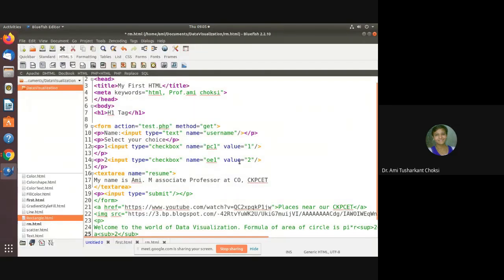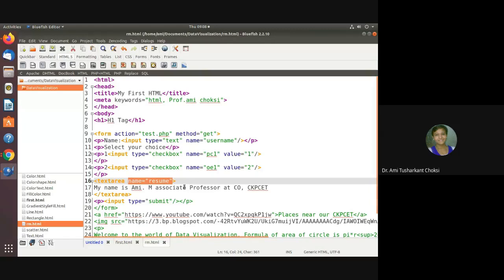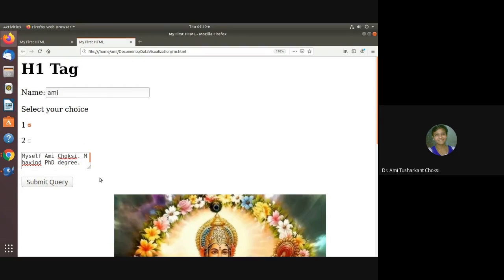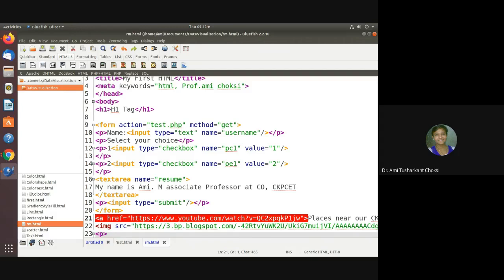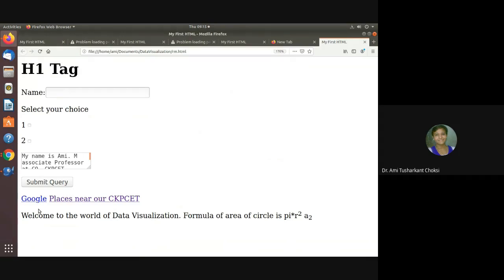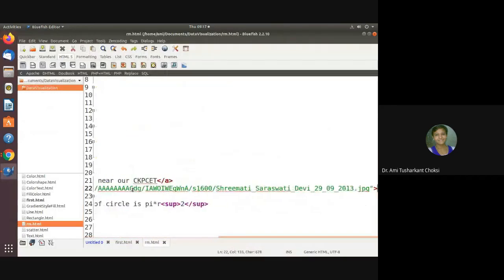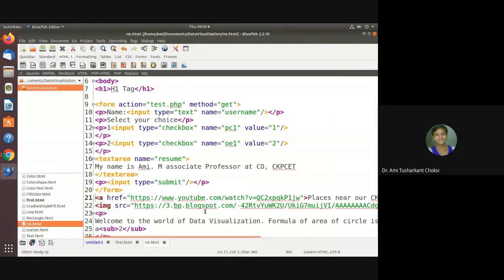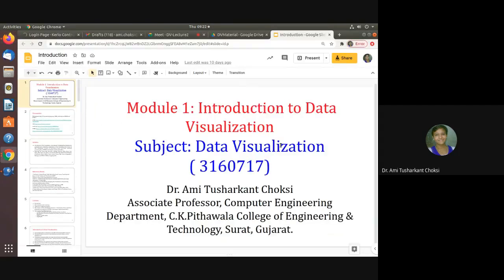HTML Tags DV Lecture2 2020 12 16 at 19 34 GMT 8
Associate Professor,
Computer Engineering Department,
C.K.Pithawala College of Engineering & Technology, Surat